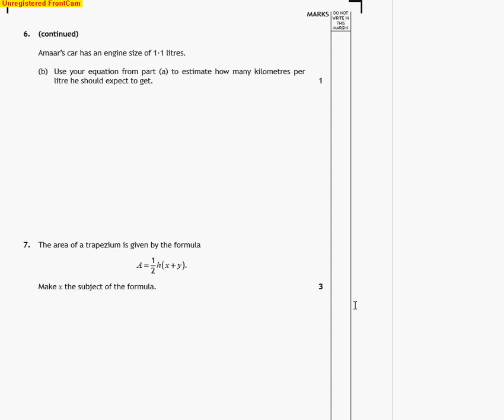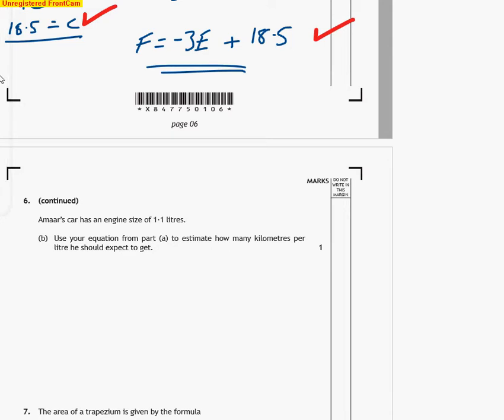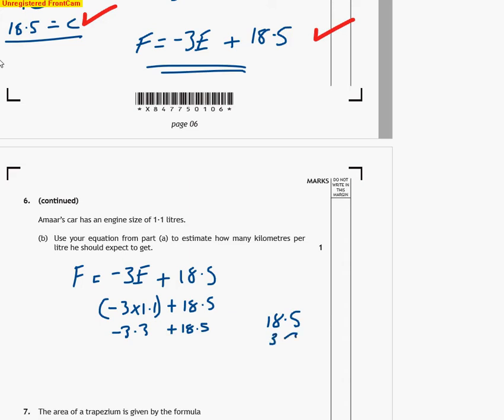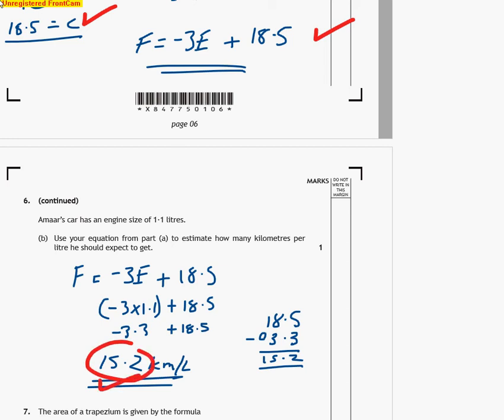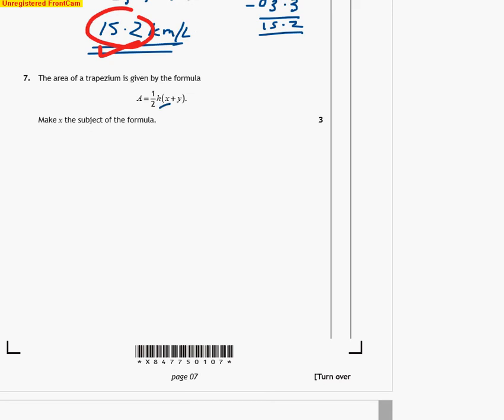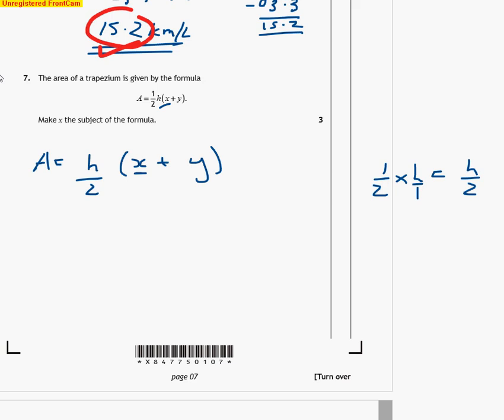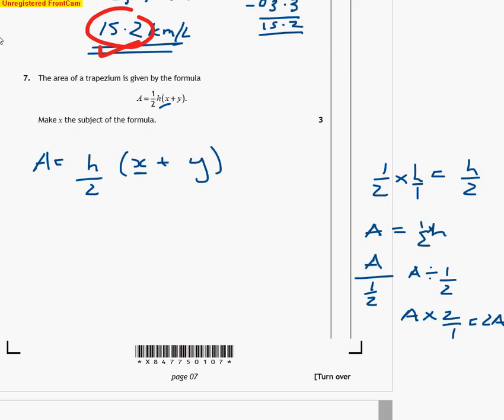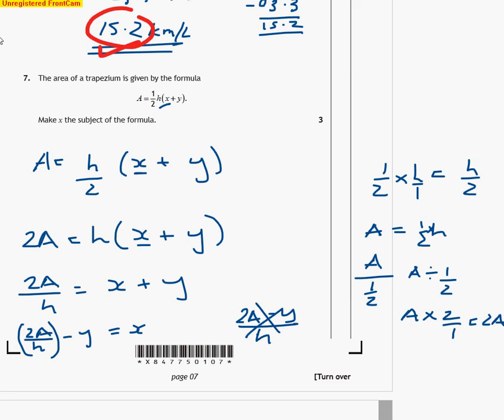National 5 - 2019 non cal 5b, 6 and 7